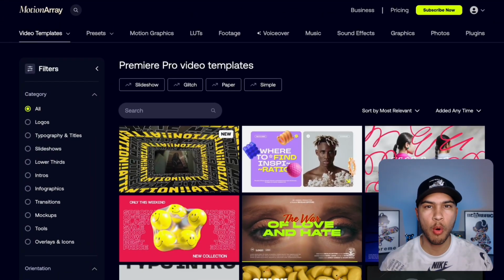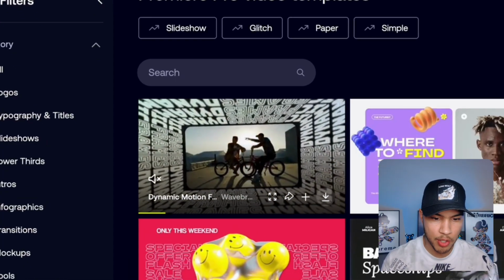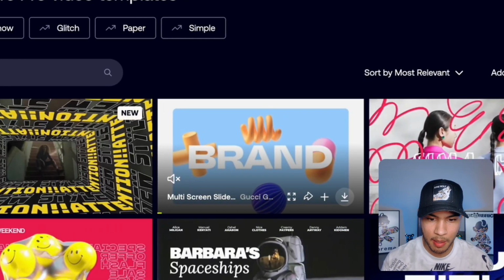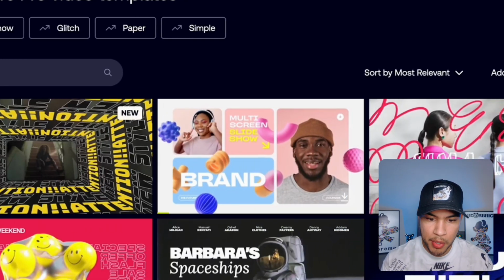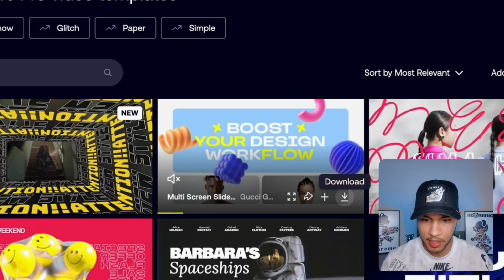How to Download and Organize Footage Packs From Motion Array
Get unlimited stock footage, templates, and music with Motion Array:
^ Get 2 months FREE on annual plans

In this video, I’ll go over how to download and organize footage packs from Motion Array step by step. I explain how to preview stock footage, check video quality, review resolution, and confirm file format before using a download credit. You will see how to download video assets the right way and avoid wasting bandwidth or storage space. This tutorial covers Motion Array stock footage, video templates, b roll clips, media files, asset management, and clean project setup for video editing.

Be sure to watch this video all the way as I cover how to build project folders, create bins, and sort clips inside your editing software. I share simple file naming tips, folder structure ideas, and media organization tricks that improve workflow and save time. These steps help with post production, timeline editing, content creation, and faster video projects. A clean editing workflow keeps stock videos organized, reduces clutter, and makes every Motion Array download easier to manage.

Motion Array gives creators access to stock footage, video templates, music, sound effects, and creative assets in one library. This recap shows how previewing clips, downloading footage packs correctly, and organizing files with bins leads to better file management and smoother post production. Strong asset organization, clear folder structure, and smart media sorting improve editing speed and project control. Motion Array works best when stock video downloads, project folders, and editing workflow are handled in a simple and organized way.

– Kyle

Timeline:
0:00 - Introduction
0:14 - Preview Footage to Avoid Wasting Downloads
0:24 - Download Footage The Right Way in Motion Array
0:35 - Create Project Folders Using Bins